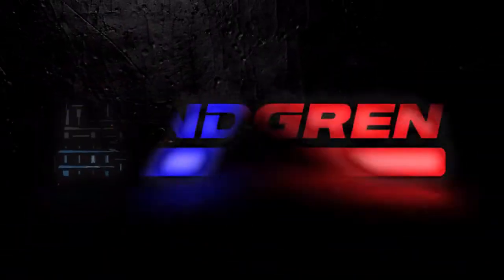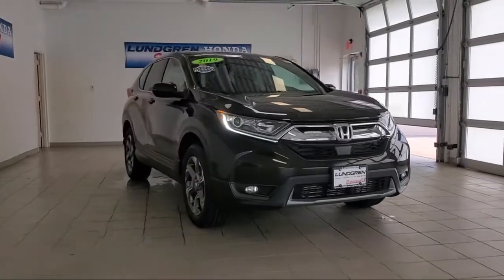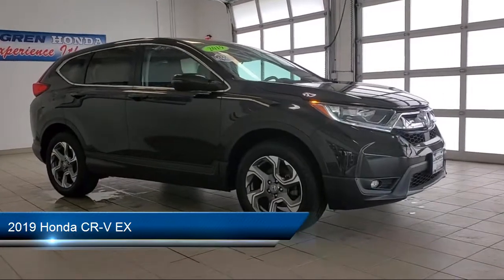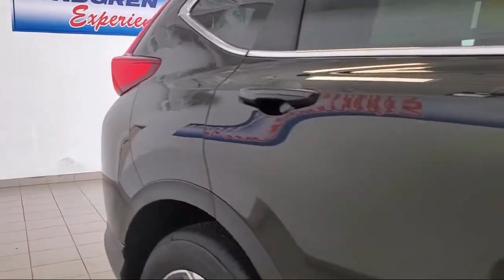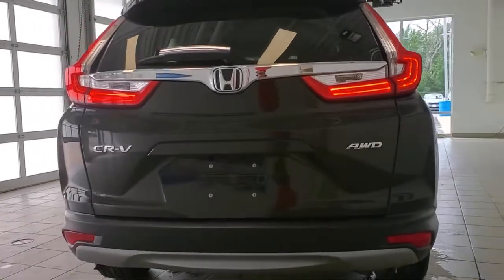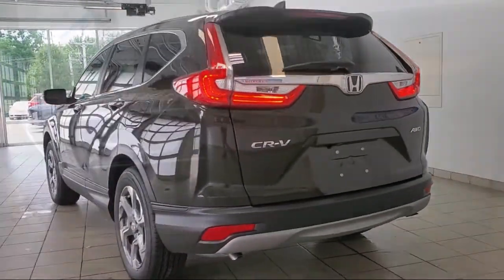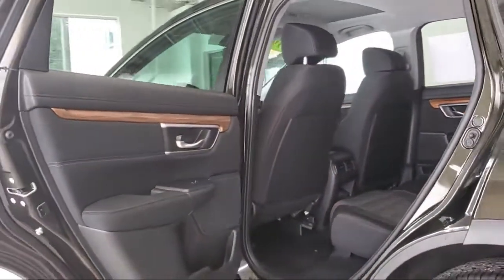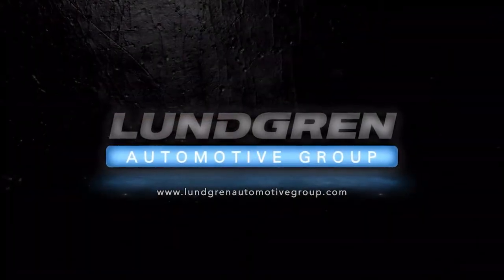2019 Honda CR-V EX Worcester Putnam, CT Framingham Fitchburg Boston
2019 Honda CR-V EX Stock Number: N220804A Vin:2HKRW2H55KH641300.